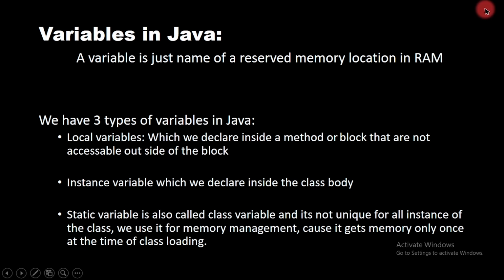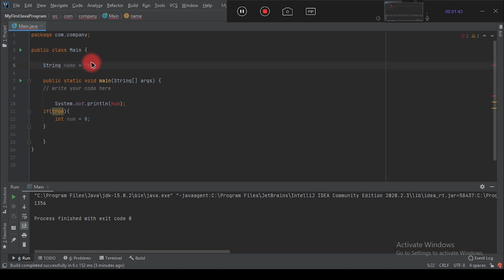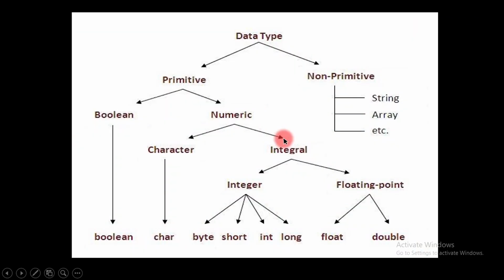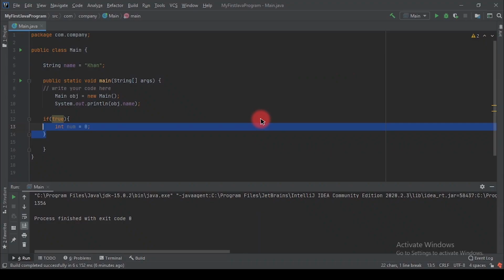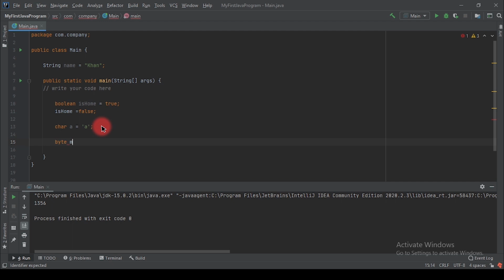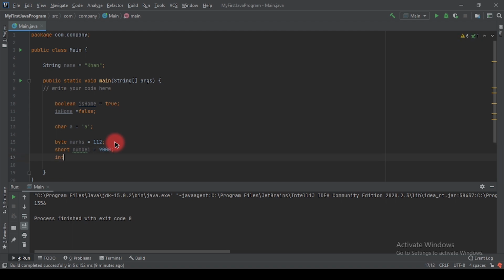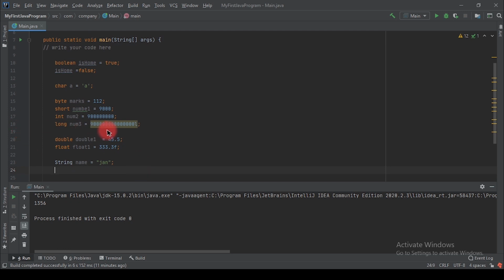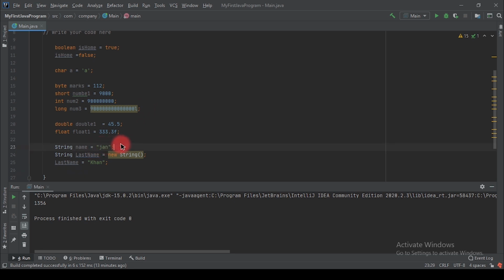Part 4 Variables in Java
In this Video we are going through different types of  variables in java with examples.